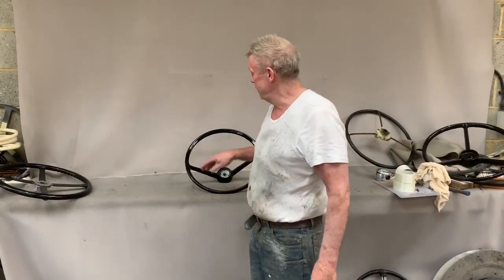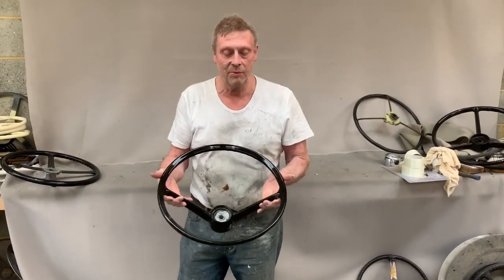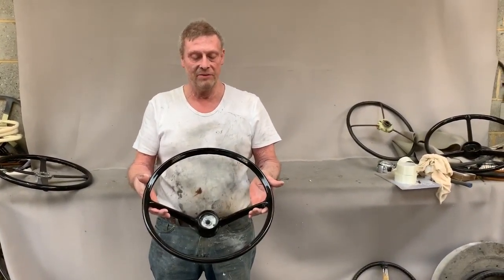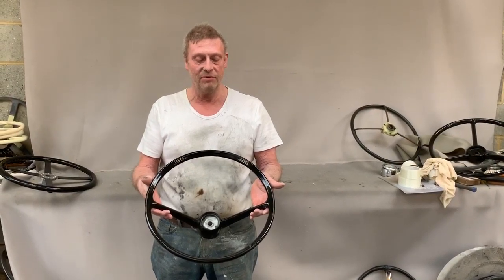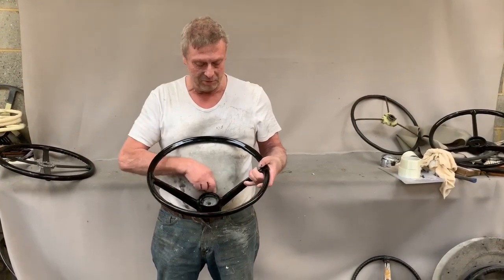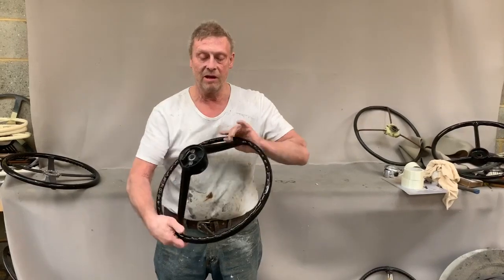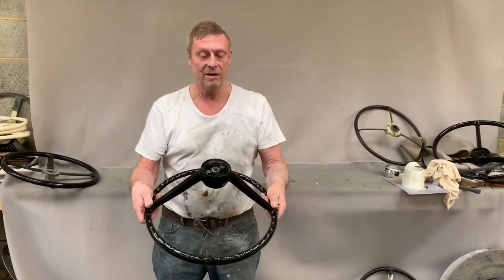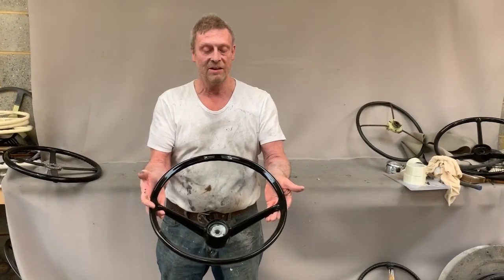Facel Vega HK500 Steering Wheel